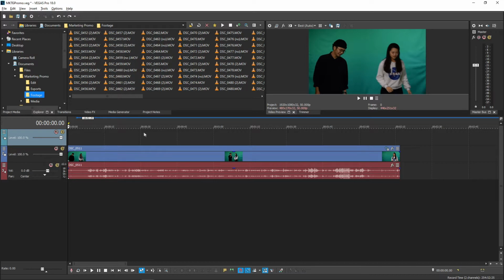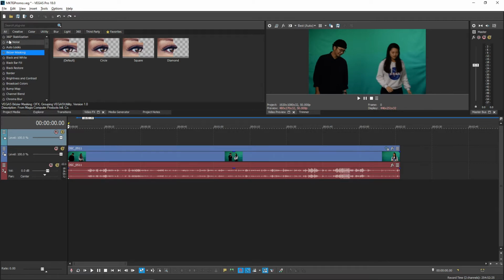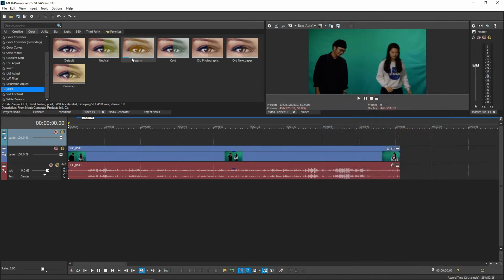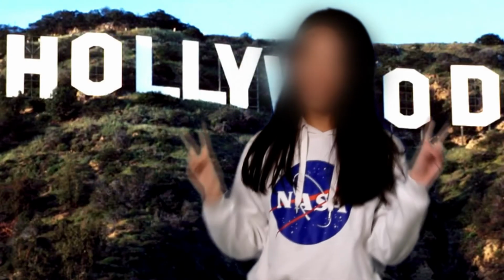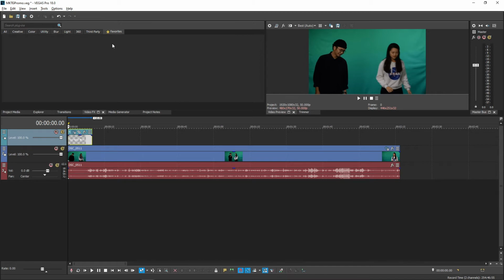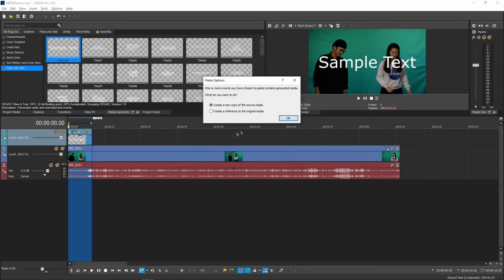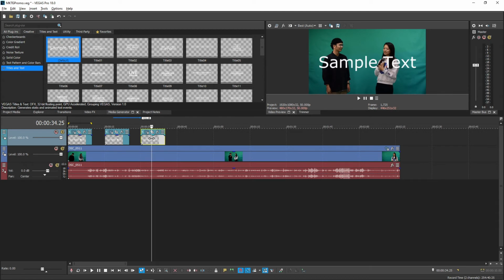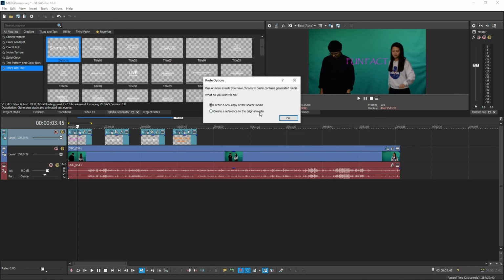PART 3 UNIT 16_1 SPECIAL EFFECTS (特殊效果的剪輯)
Unit 16 Advanced Editing 高階後製編輯技巧
16_1 Special Effects 特殊效果的剪輯